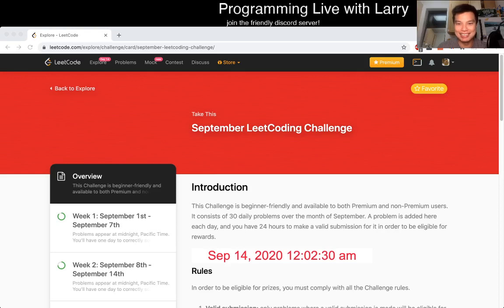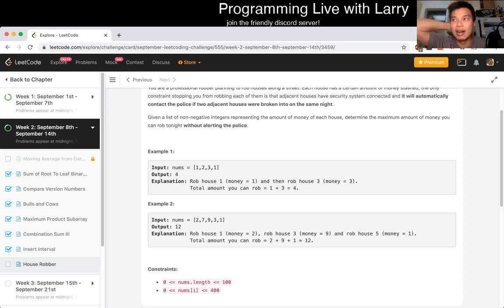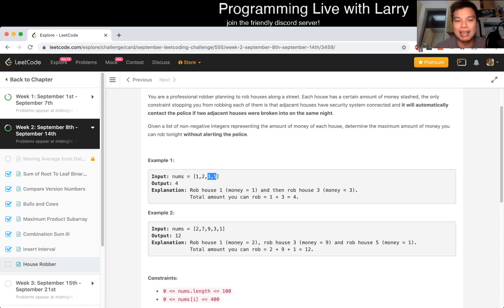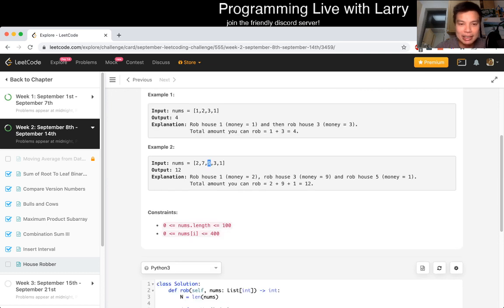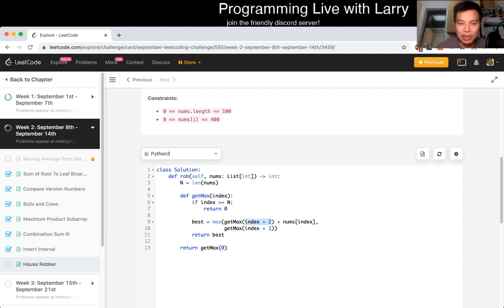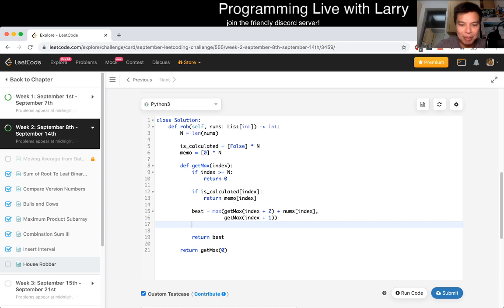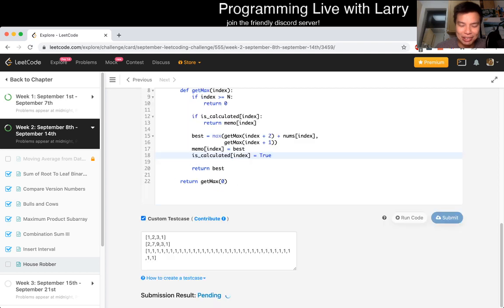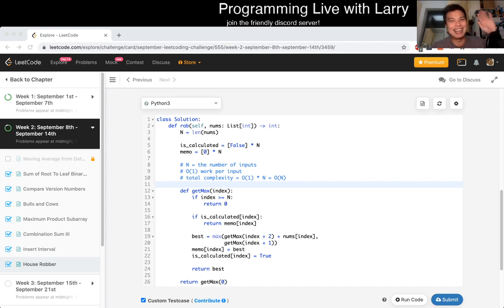198. House Robber - Day 14/30 Leetcode September Challenge